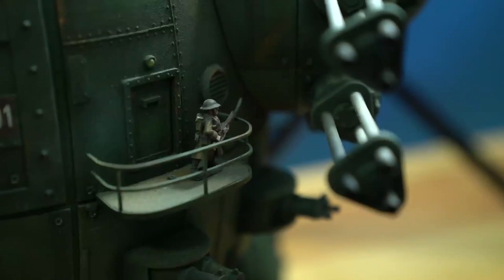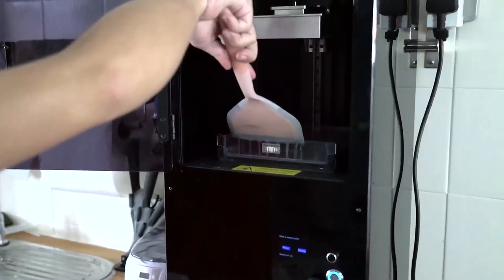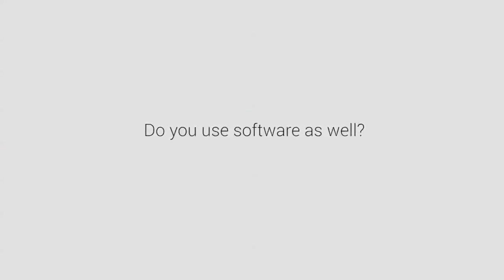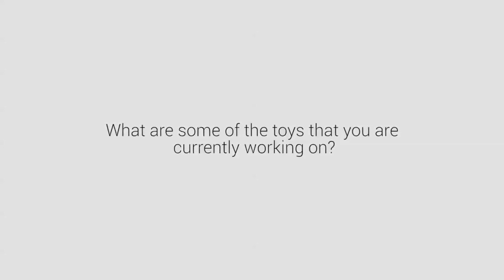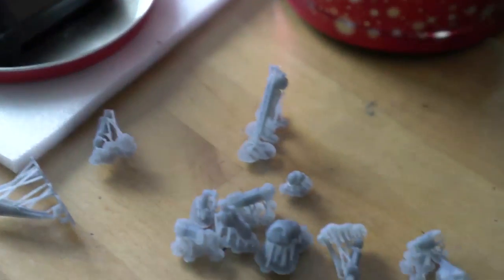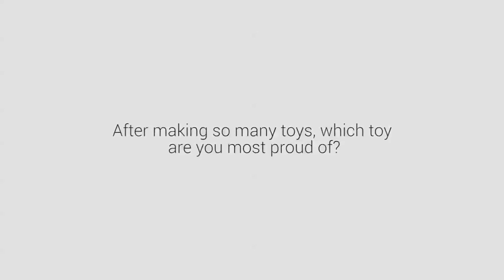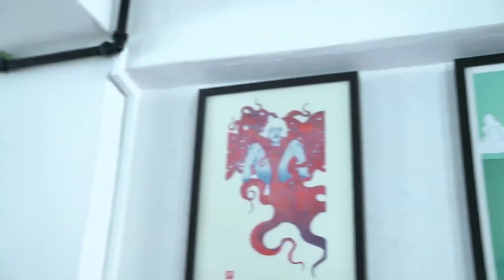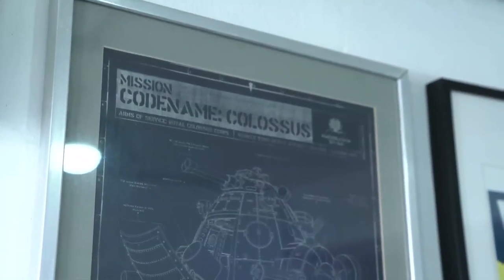Michael Sng - Creator of Machinist Scale Model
Creator of Machinist Scale Model